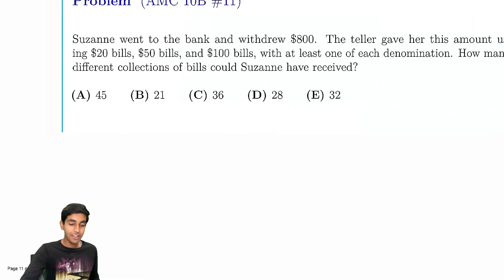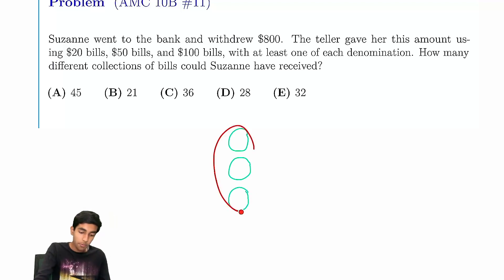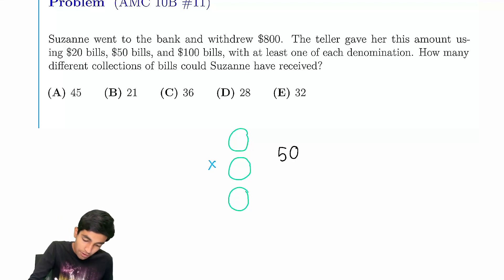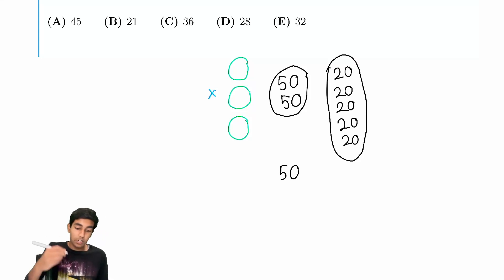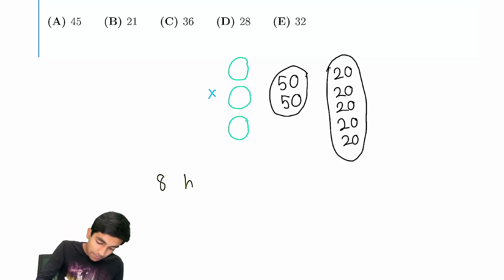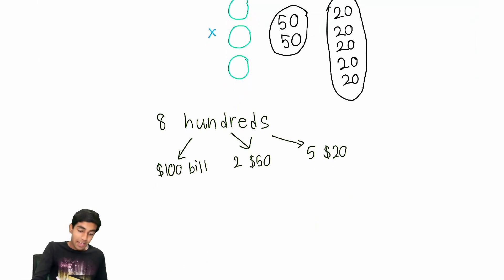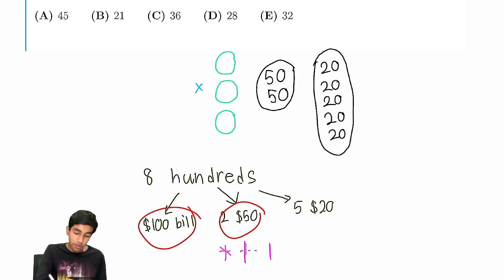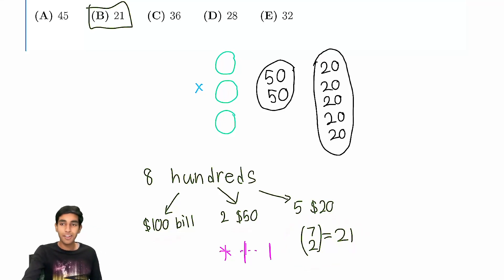2023 AMC 10B #11